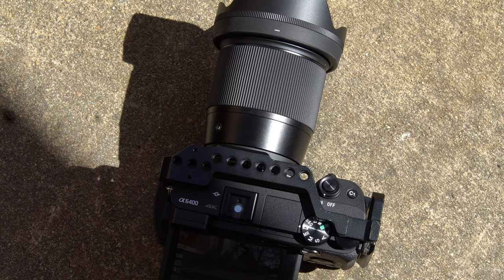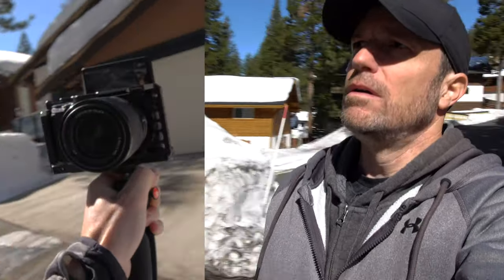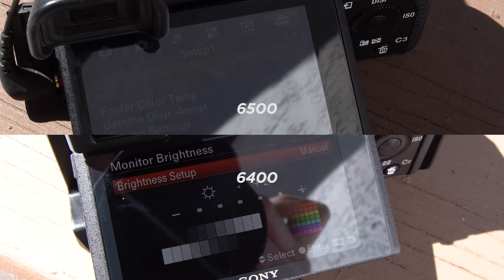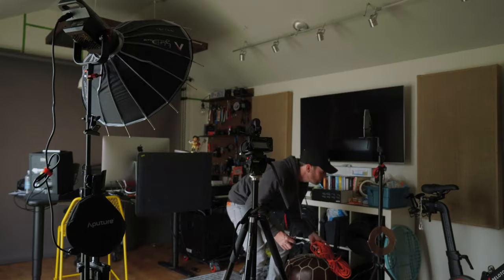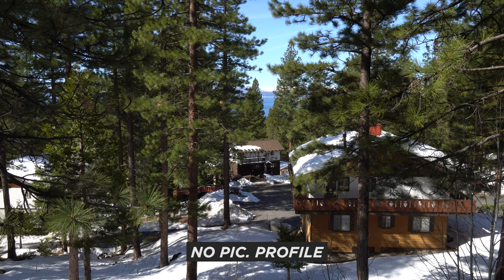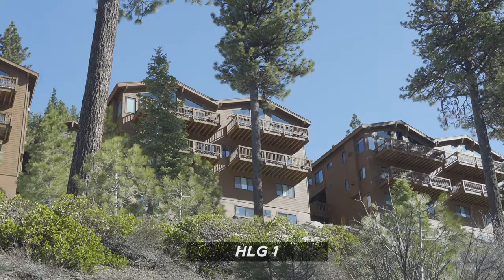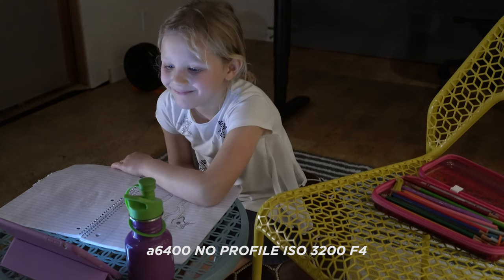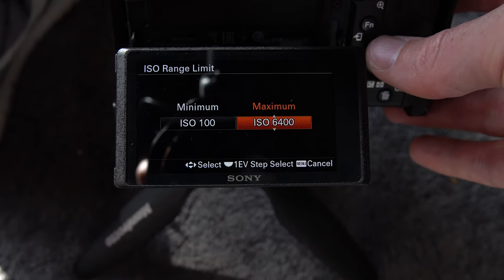Sony a6400 for Video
Is the Sony a6400 still a good camera to buy in 2020? Definitely. If you're looking to get a Sony mirrorless camera, the a6400 is one of the best options right now.

The flip-screen, updated processor, size, auto-focus with touch focus on the screen and picture profiles makes the a6400 a stellar camera for less than $1000. If you need in-body image stabilization (IBIS) you'll want to upgrade to the a6600 or even the a6500 but in most ways the a6400 is a nice upgrade over the a6300 and worth getting.

Features:
Images: :30
Flip-screen: :42
Overcoming mic blocking the screen: 1:00
mic. input: 3:30
Built in mic vs separate mics: 4:05
Auto focus: 4:58
Image stabilization: 6:25
Upgraded processor/chip: 10:21
Sensor vs other a-series: 11:21
Overheating: 11:40
Recording limits: 12:40
Battery life: 14:15
Screen dimming/sunny setting: 15:25
Touch to focus: 16:56
Time-lapse: 17:08
Slow motion: 18:07
HLG profile: 20:05
Low-light: 21:18
ISO display: 22:24
Proxy recording: 23:35
Auto white-balance lock: 25:05
Who would buy the a6400: 25:57

► Aputure Light Storm COB 120D

► Aputure Light Dome Mini